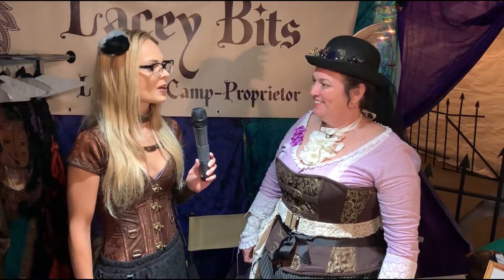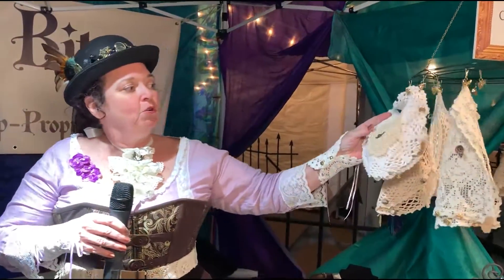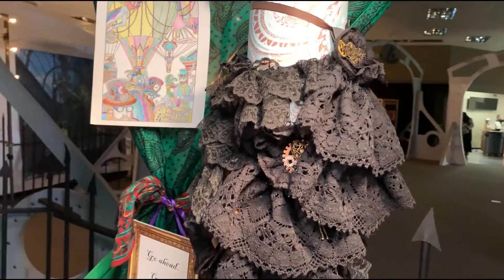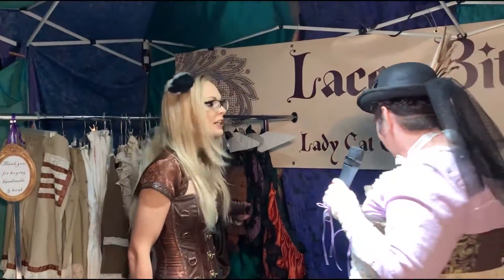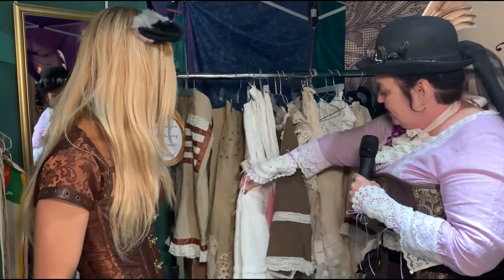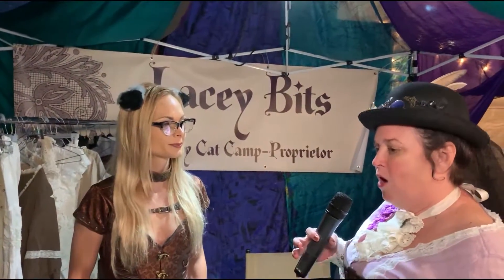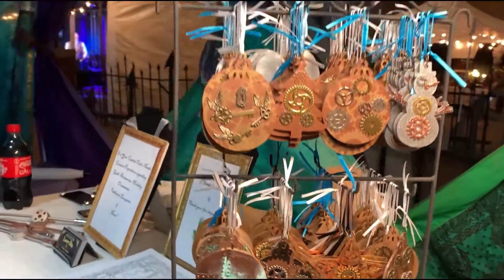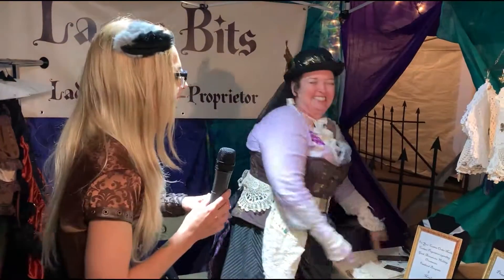Lacey Bits at Aethertopia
We Beam TV brings you local and national web TV programming. WE BEAM TV will have a plethora of programming, from Medical to Political and even some tech news. If you are interested in our shows spread the word. Some of our shows are Radio shows that we stream from Salem Communications in Tampa Florida. We also stream from our studio in Port Richey FL. If you want to see us on the big screen subscribe to our YouTube Channel and watch all the great programming on the Streaming Devices listed at the bottom of this website.